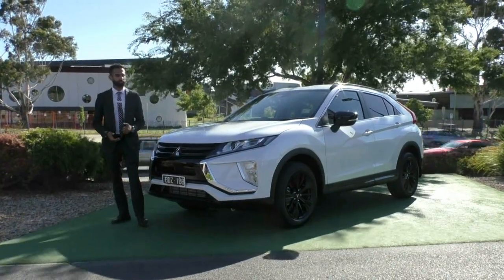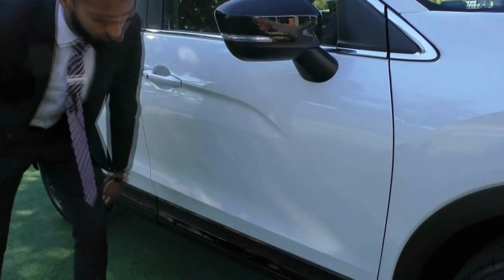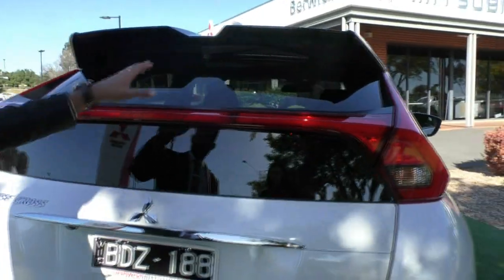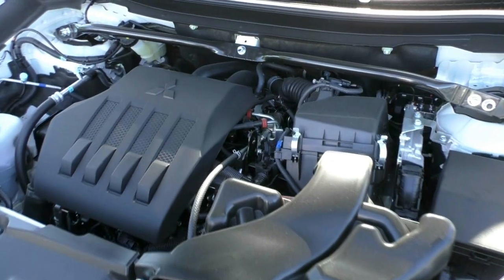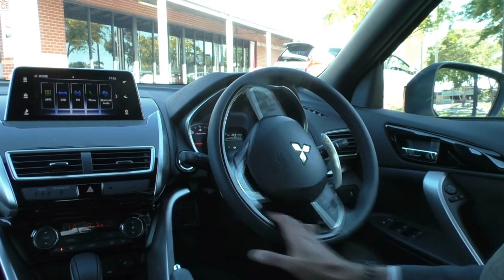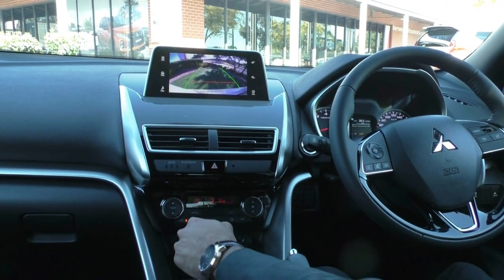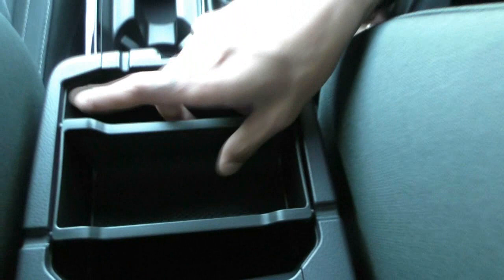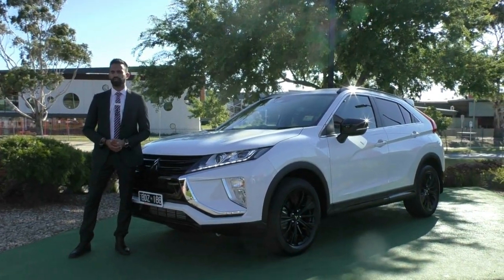Used 2019 Mitsubishi Eclipse Cross Black Edition YA Auto - U1769 - (December, 2019)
** BALANCE OF 5 YEAR FACTORY WARRANTY ** 4 YEAR ROADSIDE ASSISTANCE ** 3 YEAR CAPPED PRICE SERVICING **

The All New Mitsubishi Eclipse Cross Black Edition sets new standards in the small-medium SUV segment with outstanding levels of Safety, Comfort and Performance.

The Black Edition adds an element of toughness with Big Black Rear Spoiler, Black Alloy Wheels, Black Front Grille, Black Exterior Mirrors, Rear Parking Sensors, and Push Button Start with Smart Key entry.

Smartphone Link Display Audio that links seamlessly with Android Auto or Apple Car Play is accessed by the touch screen display in the dashboard, giving you full access to your phones apps as well music, sending & receiving messages, making calls and listening to music.

The Eclipse Cross also features a wide array of fantastic features to improve your driving experience, such as Bluetooth Connectivity, Touch Pad, Reverse Camera, Forward Collision Mitigation,  Auto Wipers & Auto Headlights, Climate Control, USB Input, just to name a few!

5 Star ANCAP Safety Rating and the sleek Dynamic Shield design giving you fantastic safety and comfort no matter the drive.

The 1.5 litre Turbo Charged Direct Injection MIVEC petrol engine at the heart of the Eclipse gives it a very economical fuel consumption of 7.3 litres per 100kms, yet performs like a much larger engine.